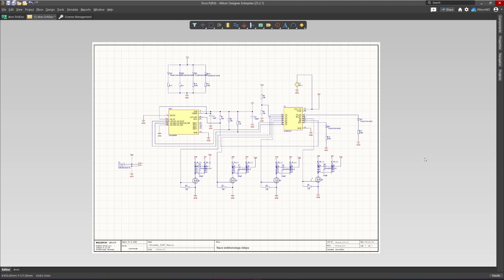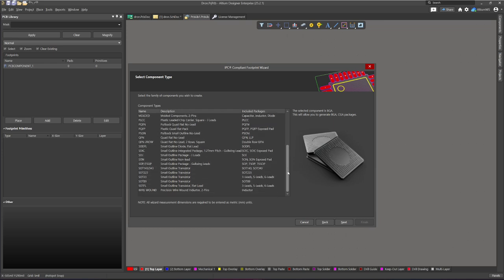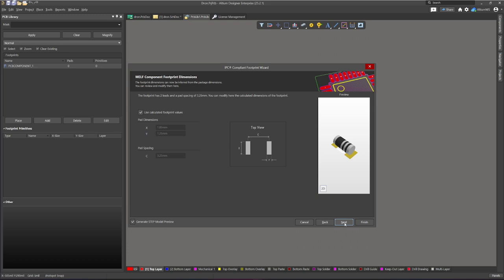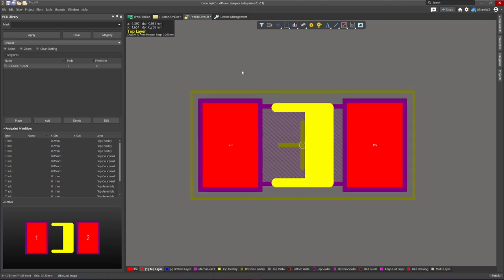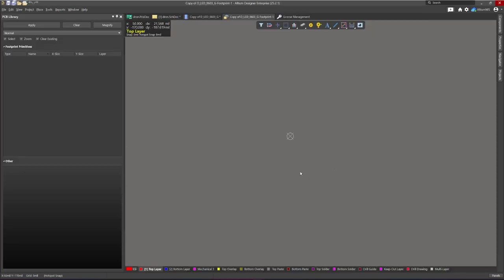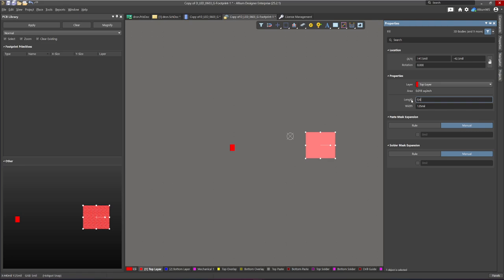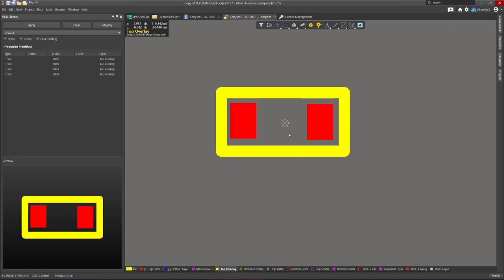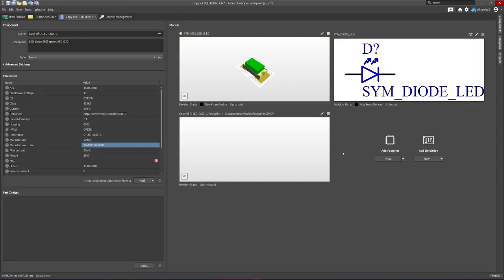How To CREATE FOOTPRINT In Altium Designer!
Learn how to create custom footprints in Altium Designer step by step, fast and easy 🚀
Perfect for beginners and anyone who wants clean, accurate PCB designs without confusion.

Follow along and upgrade your PCB skills today! 🔧💡